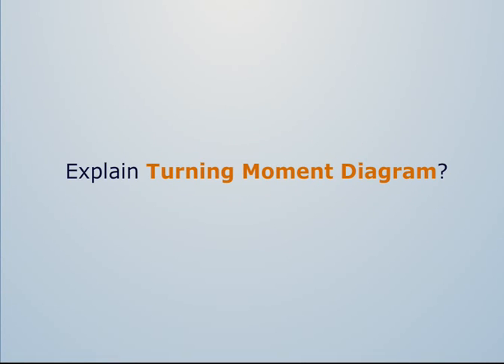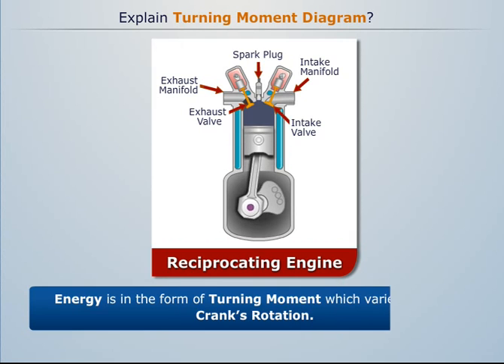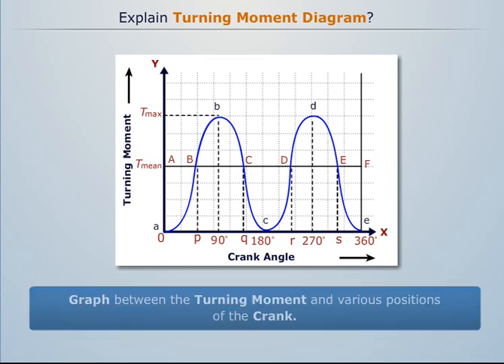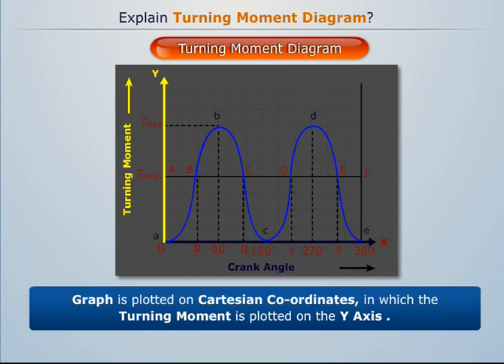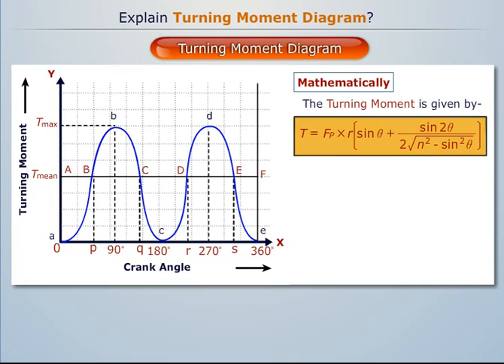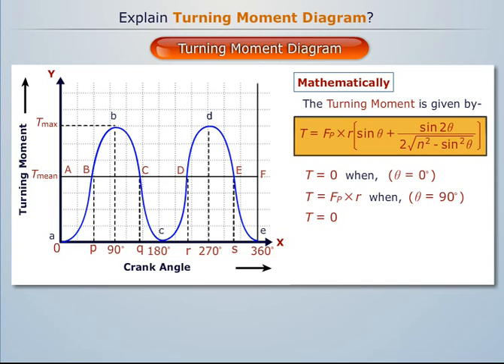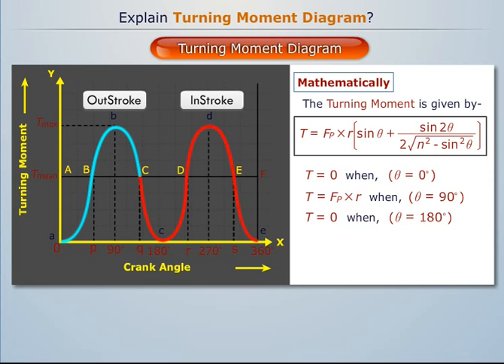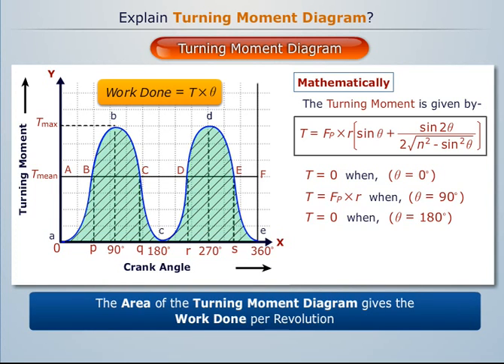Turning Moment Diagram | Theory of Machines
This video gives the explanation for a turning moment diagram with the help of a live example. The tutorial is a part of the Theory of Machine course that deals with the study of the Elements of a Machine like Links, Pairs, Mechanisms etc and their Relative Motion.

Magic Marks provides engineering students with superior quality video tutorials with rich 2D animation and an easy-to-understand voice-over. The engineering disciplines offered by Magic Marks include First Year, Mechanical, Electrical and Civil Engineering.